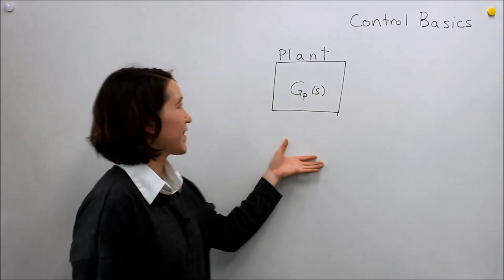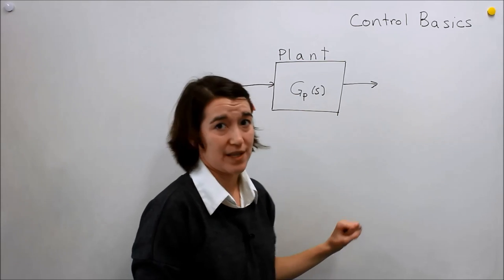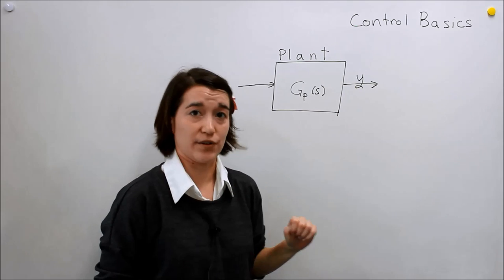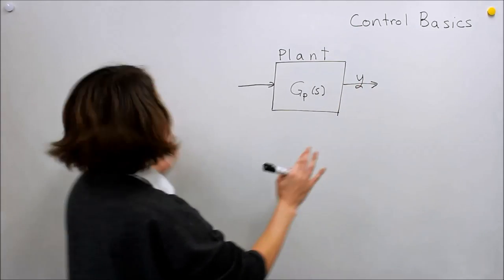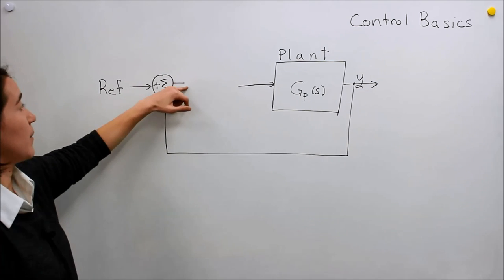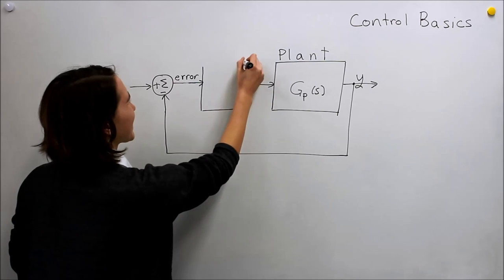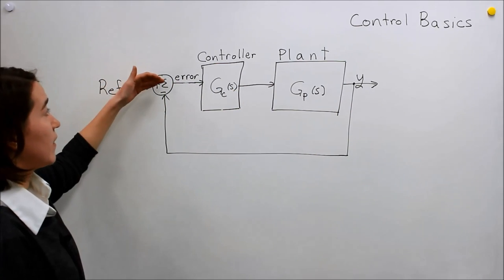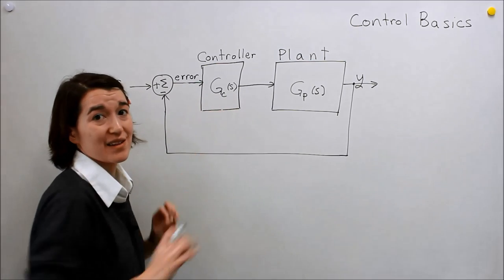Intro to Control - 10.1 Feedback Control Basics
Introducing what control feedback is and how we position the plant, controller, and error signal (relative to a reference value).